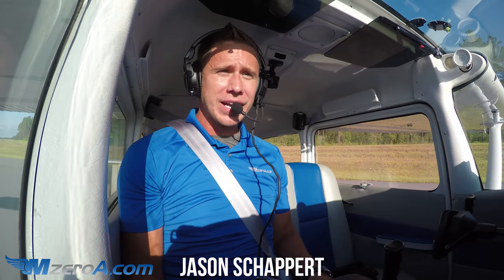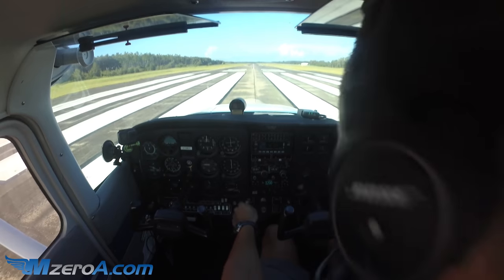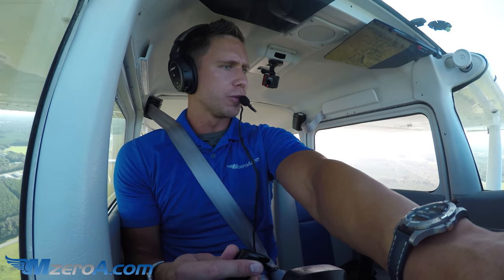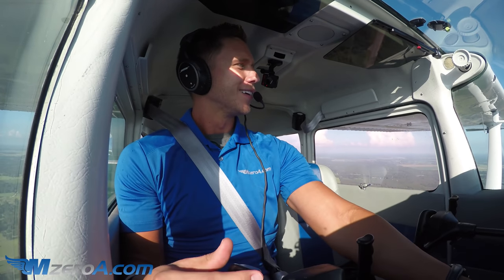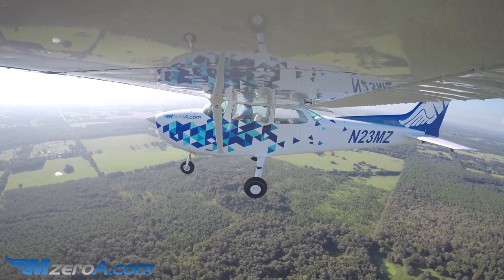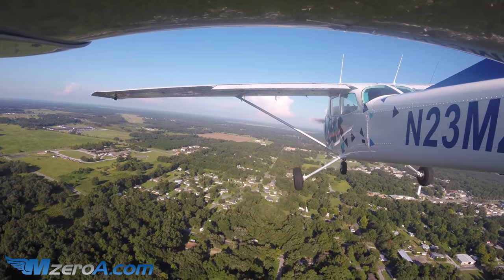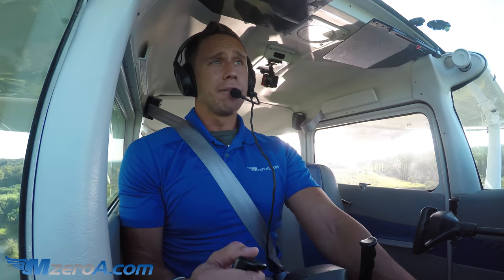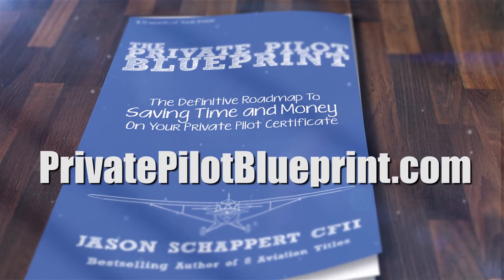Short Field Takeoff and Landing - MzeroA Flight Training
Fly along with Jason as he shows you a short field takeoff and landing